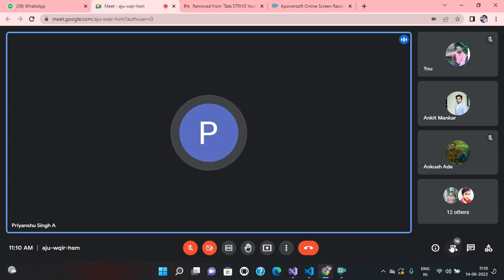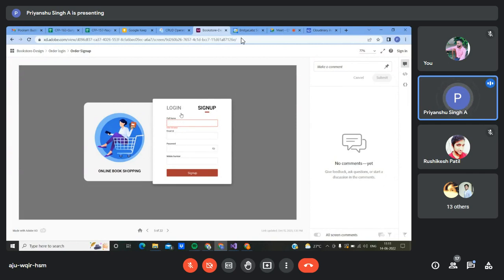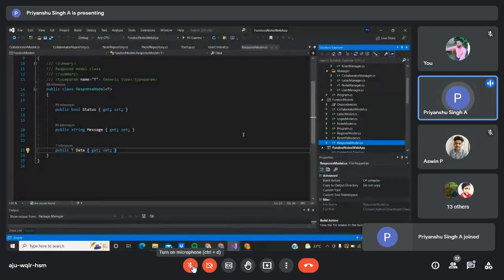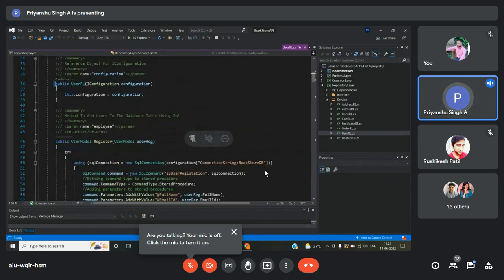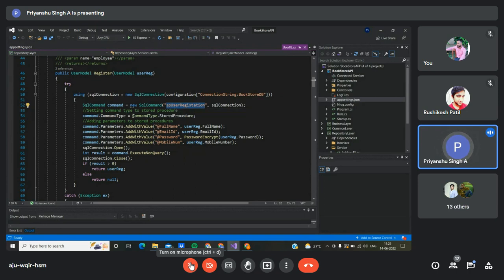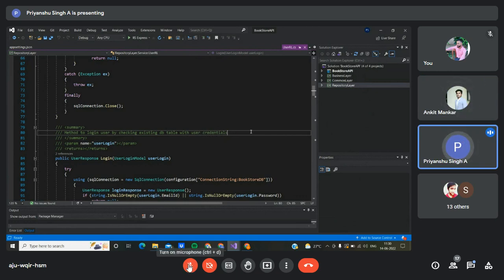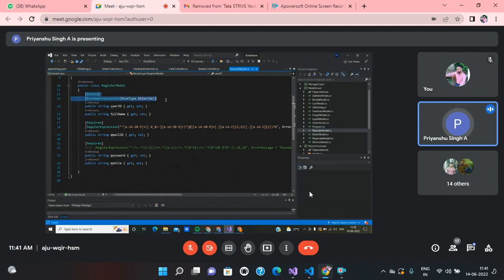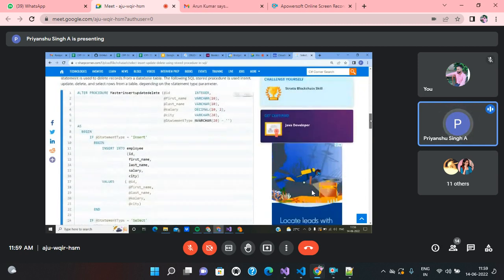ADO .NET c#